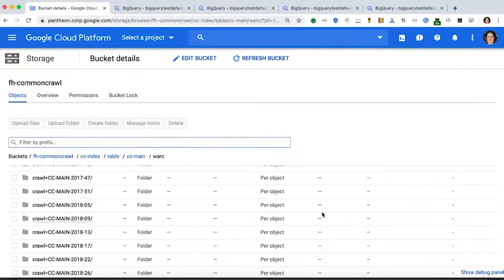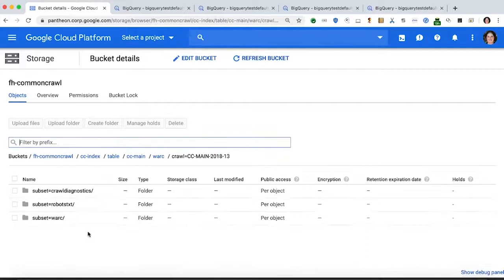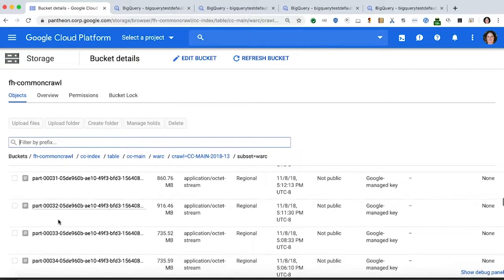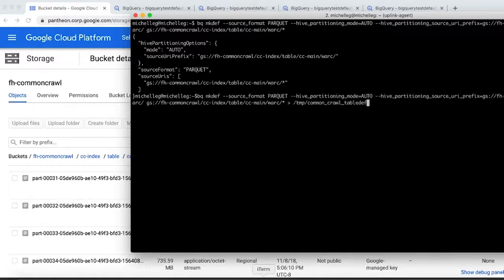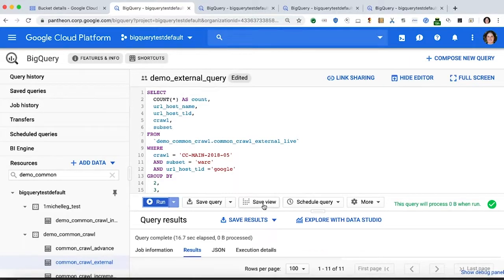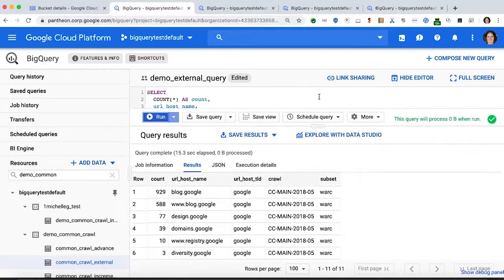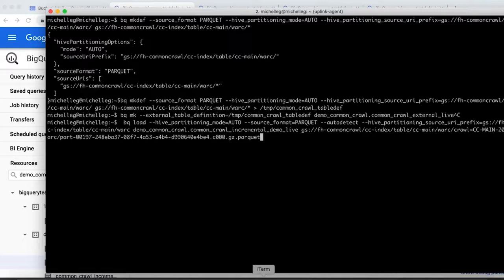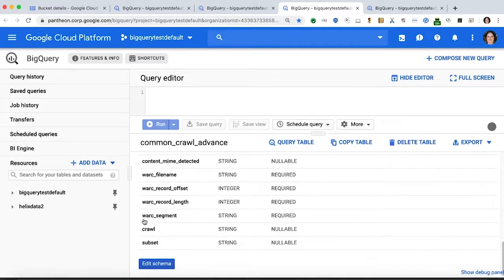2.7 Demo Running federated queries on Parquet and ORC files in BigQuery \ Building a Data Lake